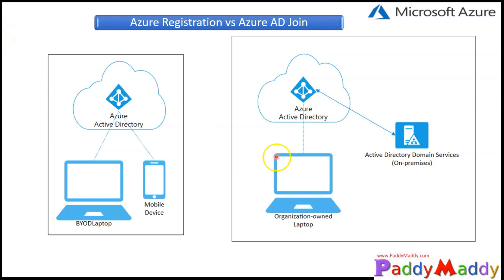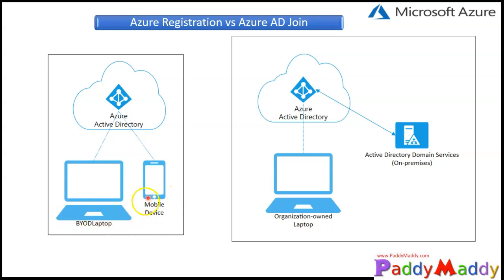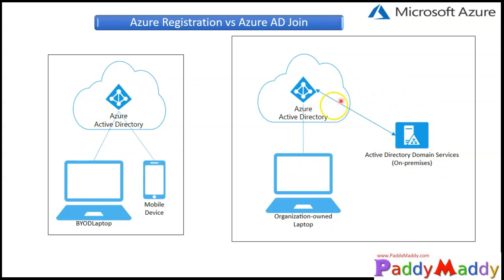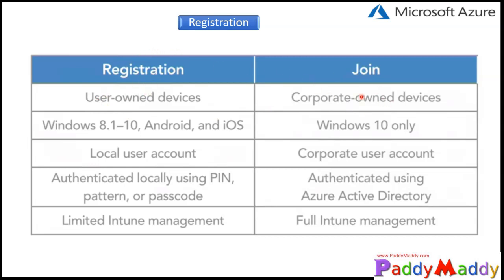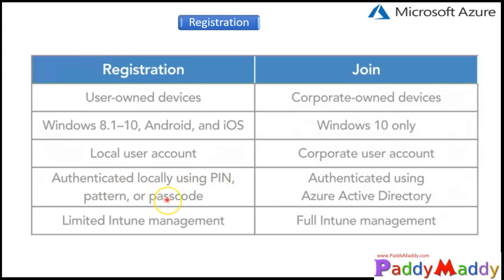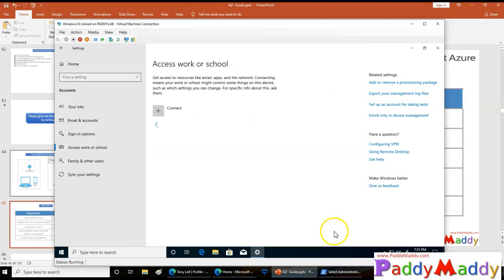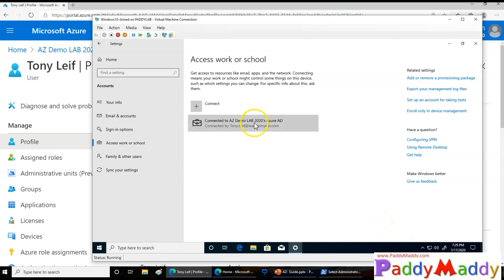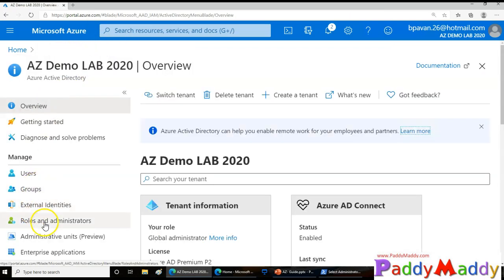Difference between Azure AD Registered Azure AD joined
Azure AD Joined is for
Corporate owned and managed devices
Authenticated using a corporate id that exists on Azure AD
Authentication is only through AAD.

AAD Registed Device is for
Personally owned corporate enabled
Authentication to the device is with a local id or personal cloud id
Authentication to corporate resources using a user id on AAD.

As you can imagine things have gone wild in the modern workplace world lately. Everyone being forced to work from home has accelerated adoption of working remotely. One thing I have noticed recently is there seems to be a bit of confusion between a device that is Azure AD Joined and Azure AD Registered.

1.      Think of Azure AD Registration as: Azure Active Directory knows about the device but does not require a corporate identity to authenticate into the device.

2.      Think of Azure AD Joined as: Azure Active Directory knows about the device and *does* require a corporate identity to authenticate into the device.

If you want to map this to the on-premises world then imagine Azure AD Registration as a workgroup computer on the internal network. To access file servers and printers you need to manually map to them, and when you do; you are prompted to enter your domain username and password.

Think of Azure AD Joined as that computer is now a member of your Active Directory domain. That computer is trusted and you signed into it with an Active Directory account. Now when you connect to file servers you are not prompted for authentication.

Azure AD Registration

Typically you would use Azure AD Registration for BYOD or non-corporate devices. These are devices where the user logs into the device with one identity (local account, Hotmail account, FaceID etc), but then they access corporate resources with another identity (eg. ). The reason for requiring Azure AD Registration would be to meet minimum compliance or security requirements to access those resources with the corporate identity.

Azure AD Joined

An Azure AD Joined device would require the user to sign into the device with a corporate identity from the very start. So at the CTRL-ALT-DEL screen, the user is signing in with . Once they get to their desktop and their user profile is loaded, everything in that context is under their corporate identity.

Why use one method over the other?

This is really one of those “how long is a piece of string” questions, and so this doesn’t turn into a 50 page blog post, I’ll only list the high level reasons.

Azure AD Registration

User Benefits: Single sign-on to cloud resources, can be used for Windows 10, iOS, Android, MacOS
Organisational benefits: Conditional access policies and compliance can be validated when enrolled into Endpoint Manager and further controls (such as minimum password complexity, encryption, corporate app store etc.) can be pushed to the device.
Azure AD Joined

User Benefits: Self-Service password and Windows Hello PIN reset from the lock screen. Single sign-on to cloud & on-prem apps. Enterprise state roaming across all AAD joined devices.
Organisational benefits: Full management and configuration options either via Endpoint Manager or co-management with Configuration Manager. Devices can be enrolled into Windows Autopilot for rebuilds.
On-boarding

Azure AD Registration

Windows 10

Download and sign-in to the Company Portal App
Settings - Account - Access Work or School
Group Policy (if device is local AD domain joined)
iOS/Android/MacOS

Azure AD Joined

Windows 10
Settings - Account - Access Work or School - Alternate Actions
Out of Box Experience (This device belongs to my organisation)
Windows Autopilot

iOS/Android/MacOS
Not applicable

Conclusion

With both Azure AD Registered and Azure AD Joined devices you can ascertain compliance and use conditional access policies if they are managed by Endpoint Manager. If your organisation owns the device, consider Hybrid Azure AD or Azure AD joining them. If it is a mobile device (iOS / Android) or if the device is owned by the user, then use Azure AD Registration.

Azure AD Registration gives users a better cloud experience while enabling organisations to enhance their security posture by validating devices that access their corporate resources.

Azure AD (and Hybrid AD) Joining gives users full access to cloud and/or on-prem resources, can simplify Windows device deployments, enables greater single-sign on capabilities and promotes a self-service culture that empowers users.

Hopefully that makes things a little clearer for you.